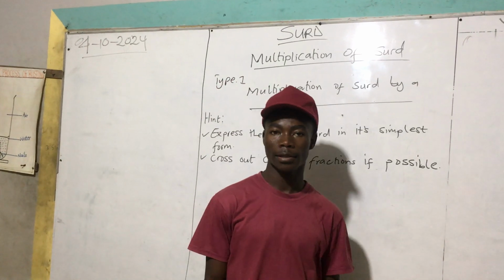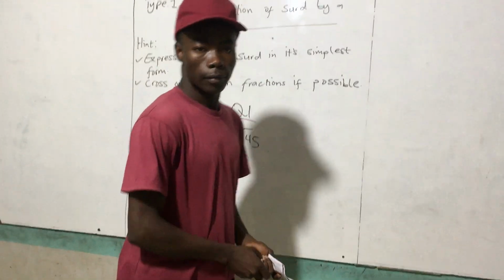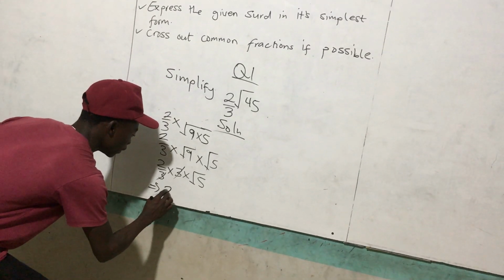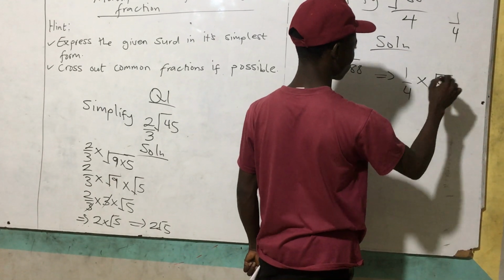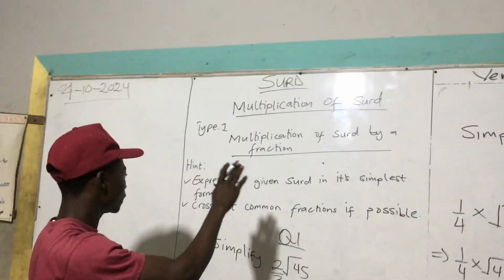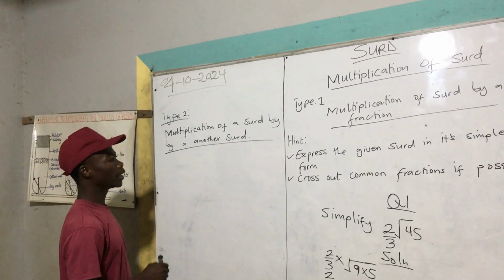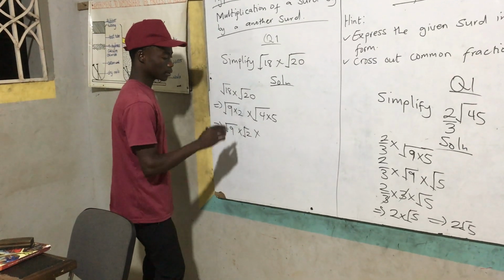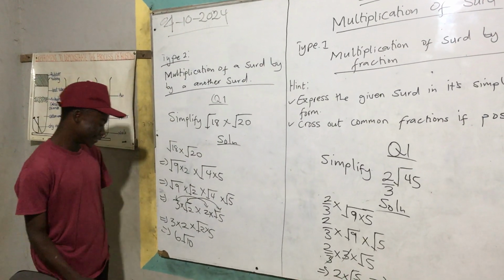Surd (Multiplication of surd)